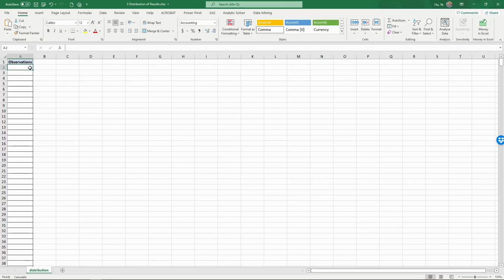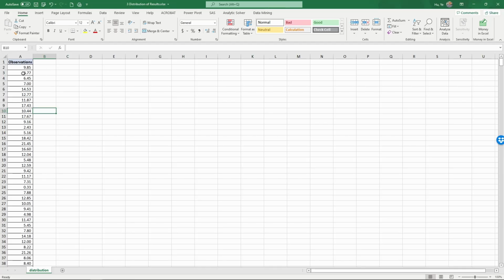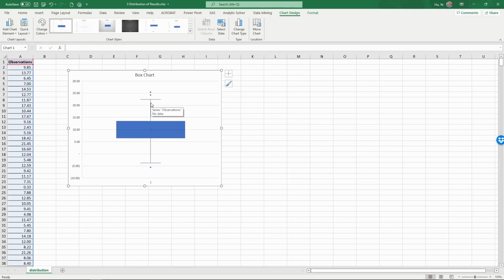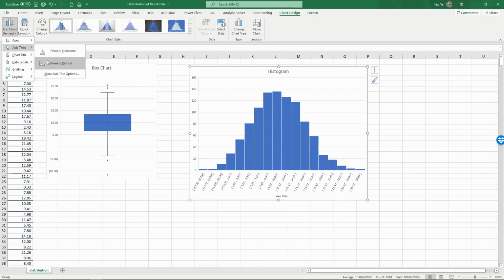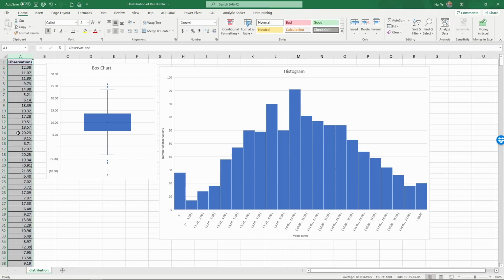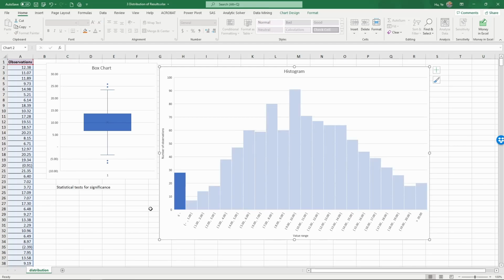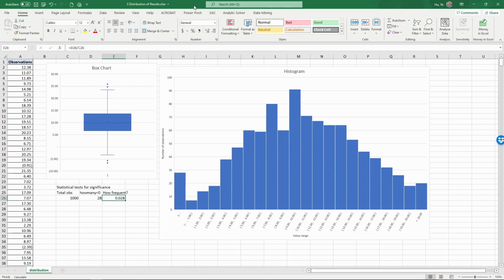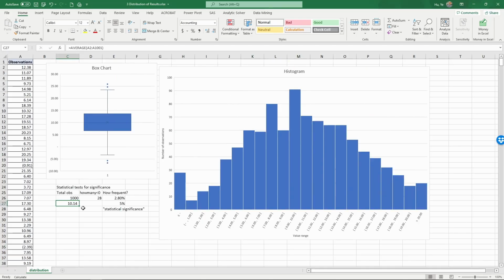Distributions of Experiment Results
Using Excel's random number generator and charts to demonstrate the distribution of experiment results.